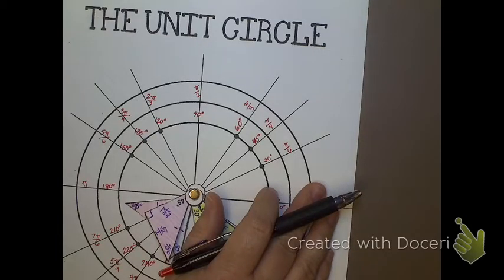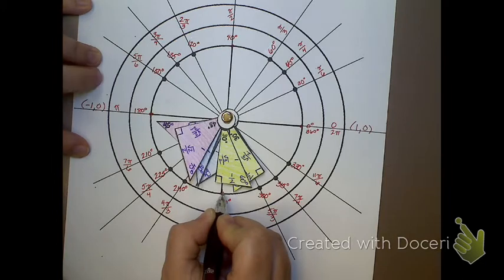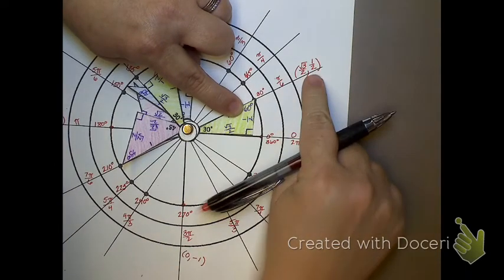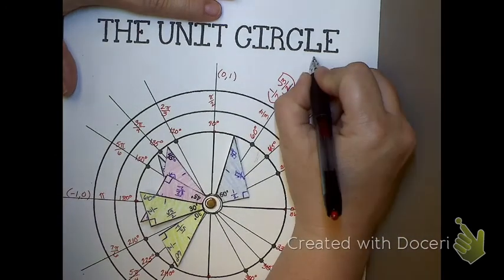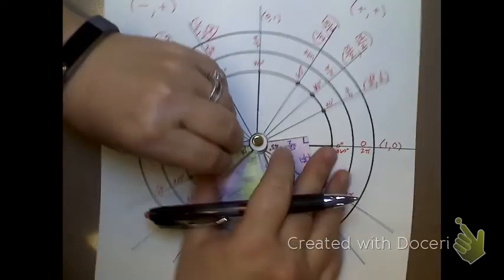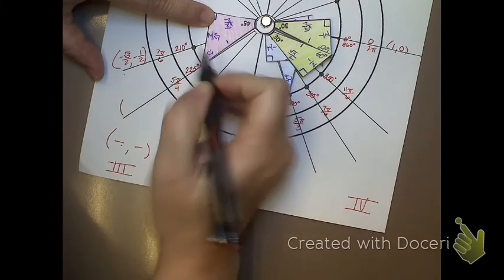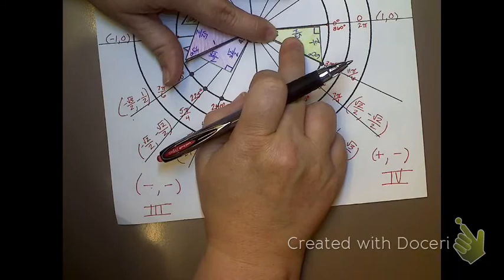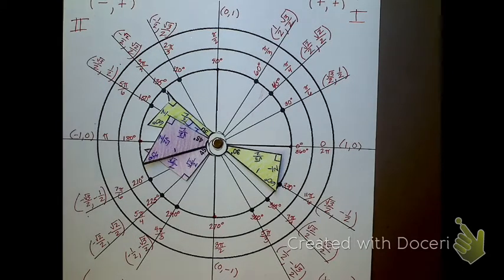Coordinates on the Unit Circle